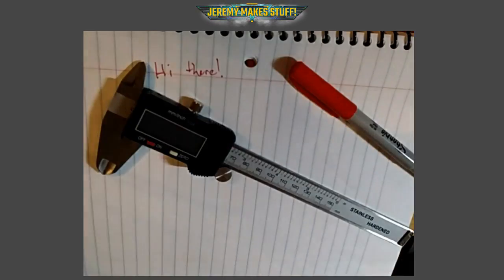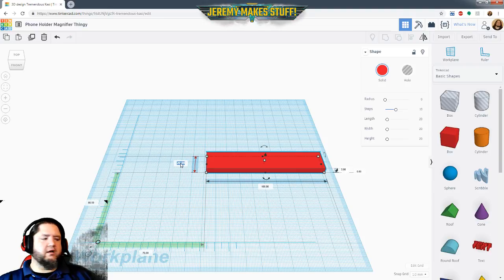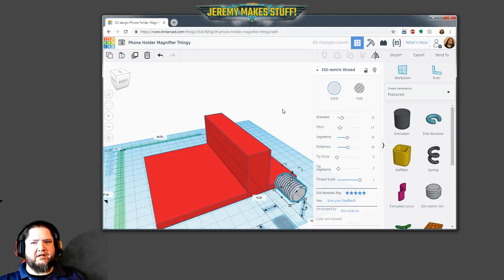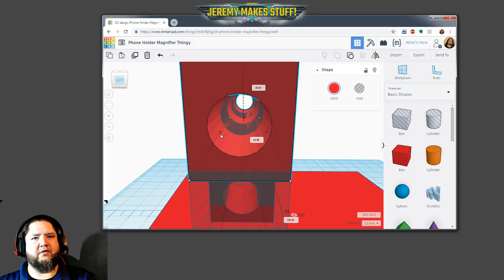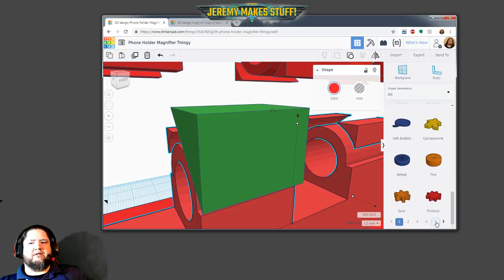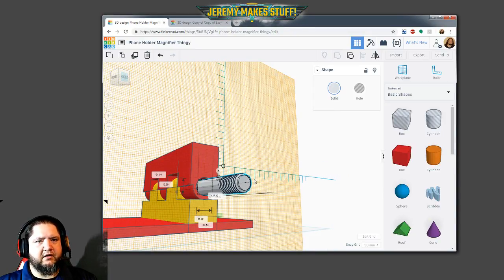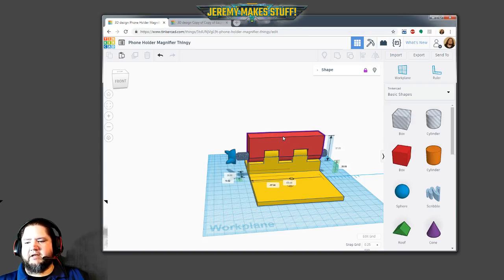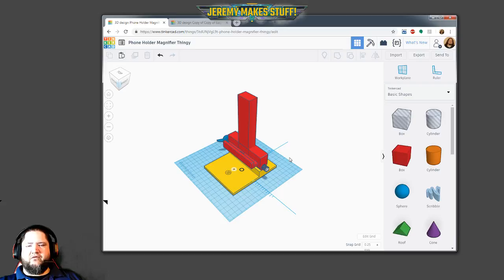JEREMY MAKES STUFF! - Episode 5 - Product Design, Modeling, & 3D Printing